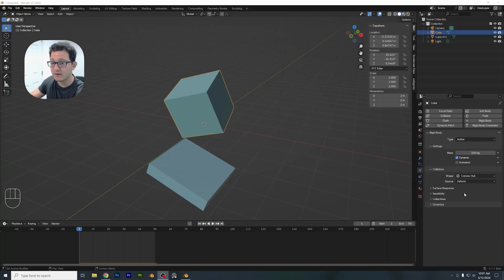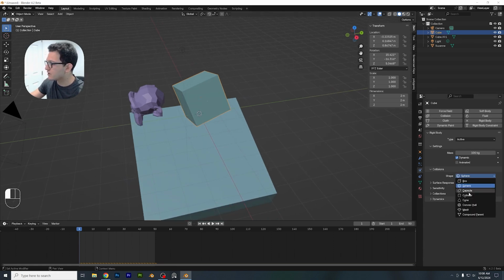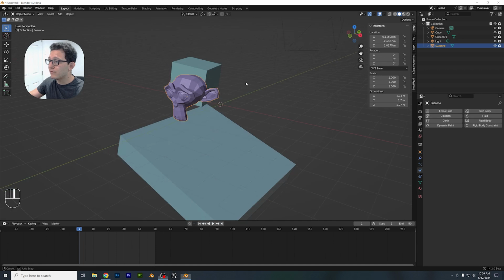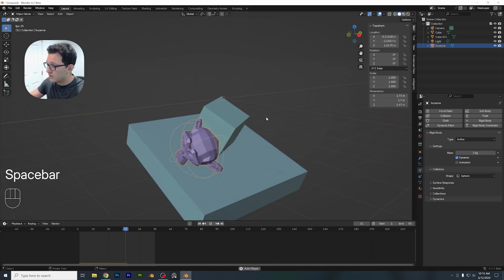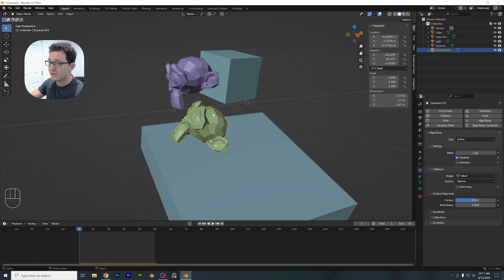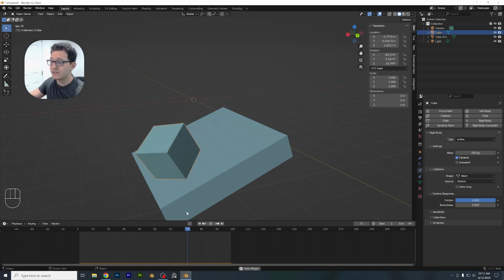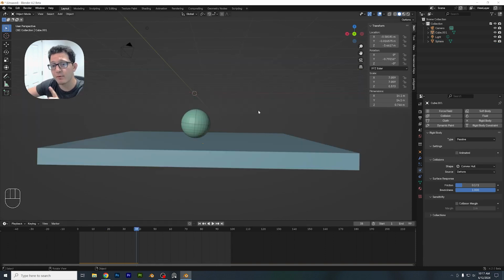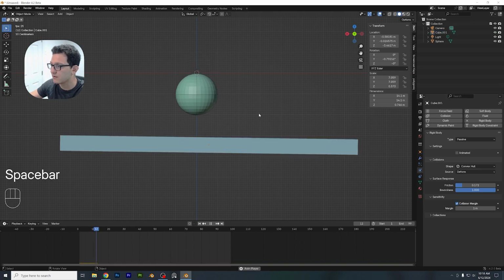PHYSICS C01L03 SurfaceResponse